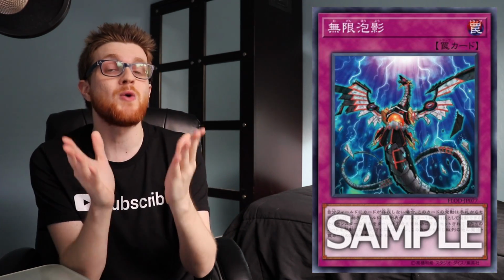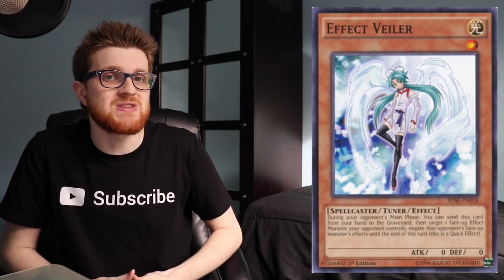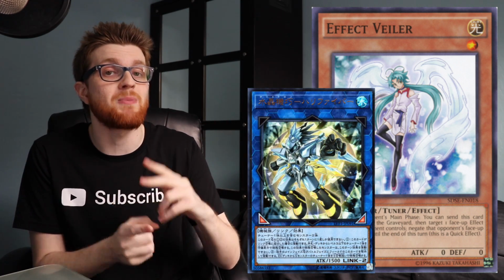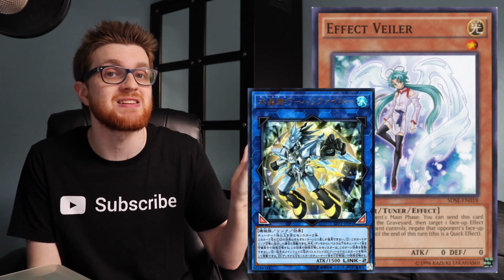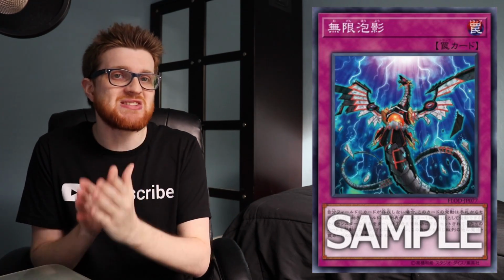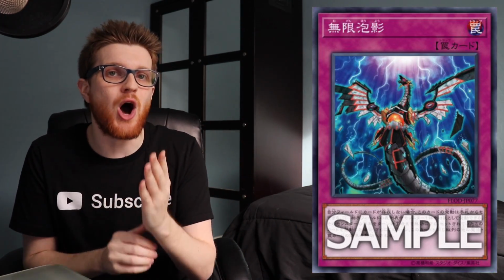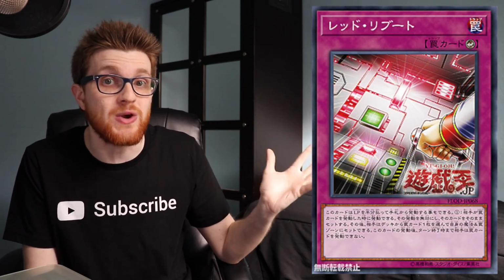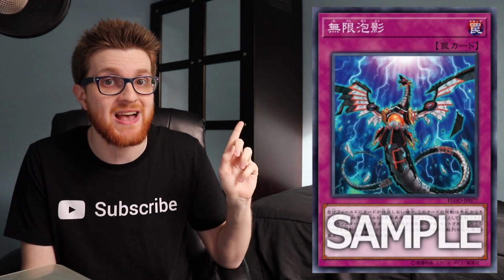Yu-Gi-Oh! How Good is Infinite Transience?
Infinite Transience is a brand new Trap Card from the new Yu-Gi-Oh set Flames of Destruction! It can be activated from the hand, and stops monster effects! But is it strong enough to see competitive play?